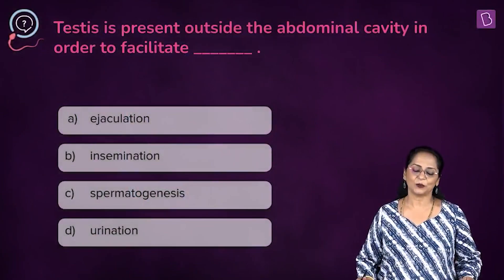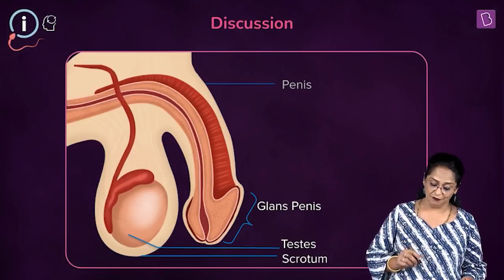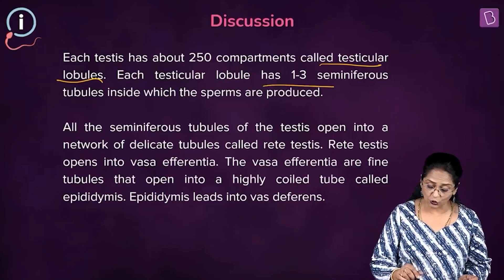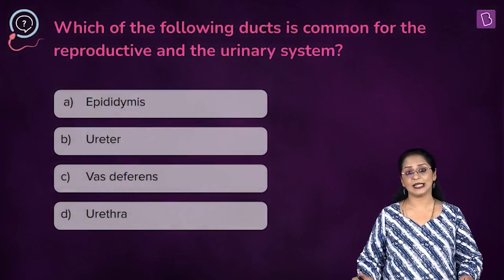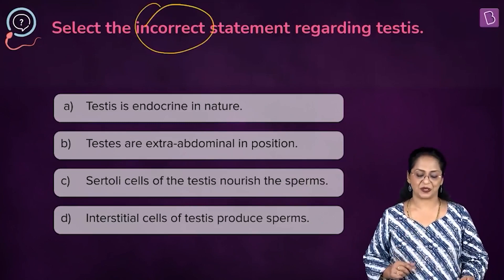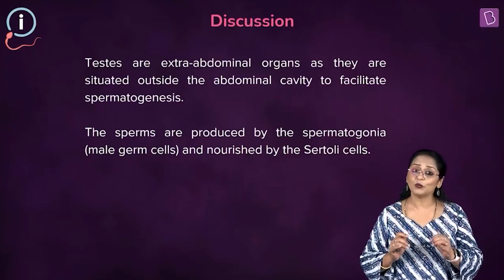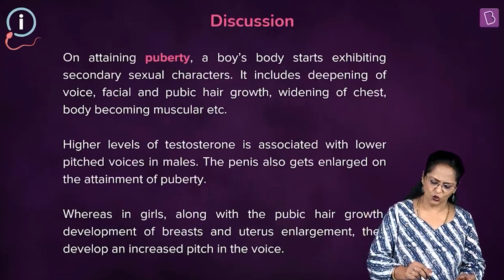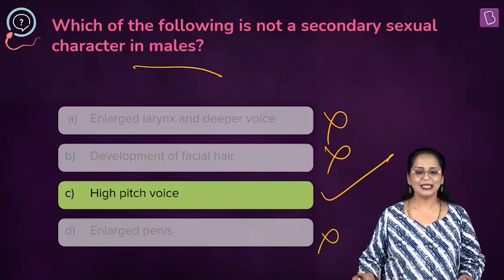Daily Quiz #134| Class 11-12 & Droppers | Biology | Sabiha Ma'am | NEET 2021/2022 | BYJU'S NEET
In today's video, we will be concentrating on the chapter "Human Reproduction". The five questions chosen for you will take you through some amazing concepts which are related to human male reproductive system. Get ready to solve these amazing questions to get a better grasp of the entire topic!!

Question 1. 00:00:02
Question 2. 00:02:28
Question 3. 00:04:48
Question 4. 00:05:56
Question 5. 00:09:11